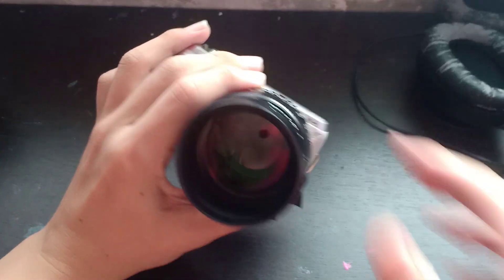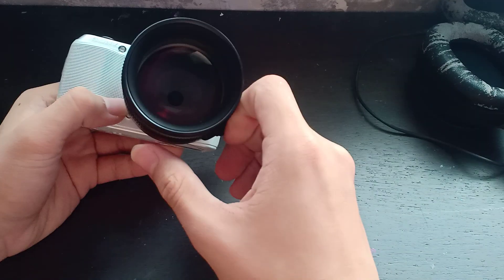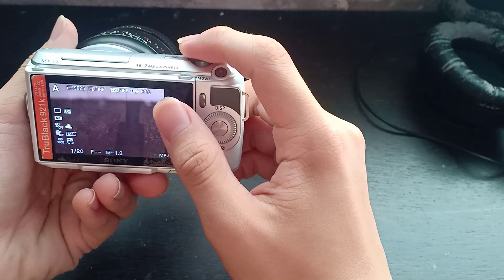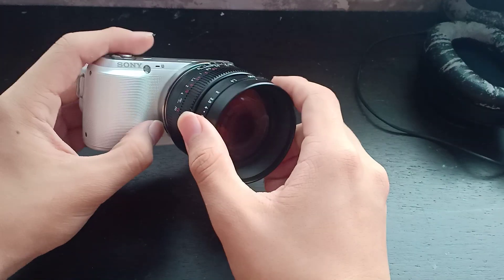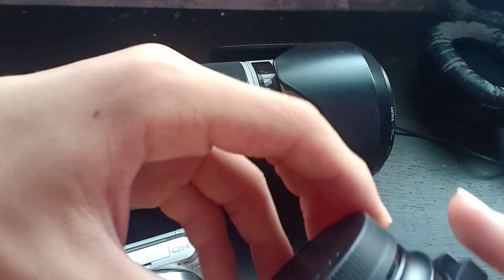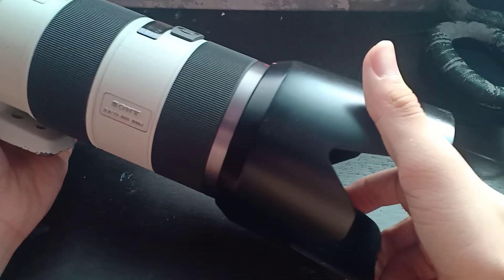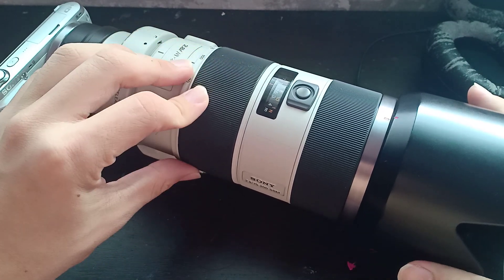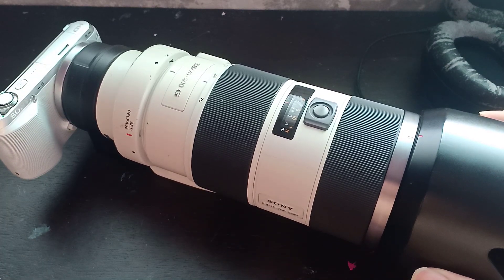how to use manual lenses on a nex camera